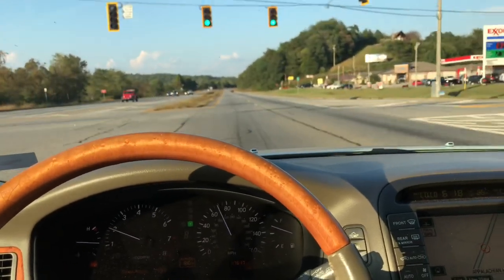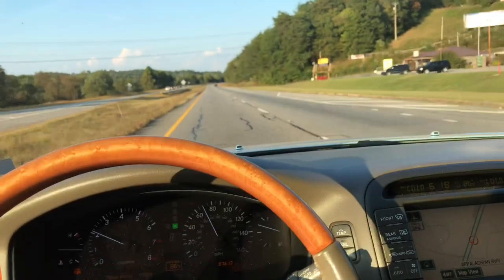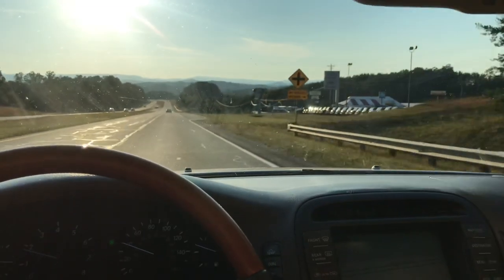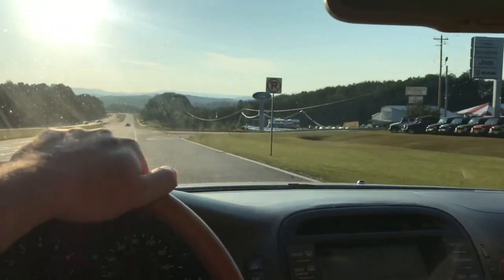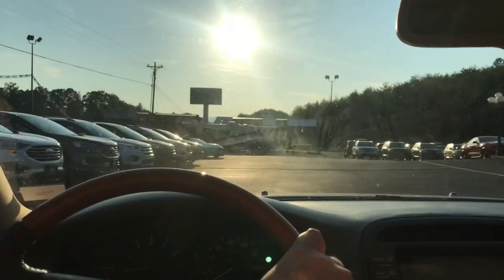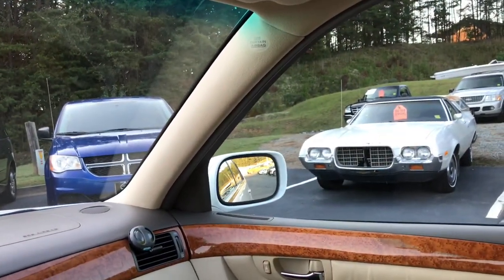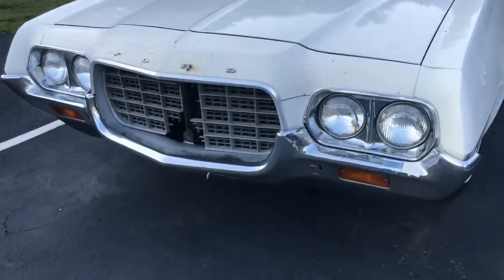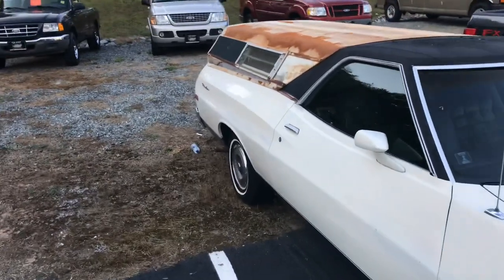El ranchero blue ridge lexus Ford pov walk around worlds oldest gem top!